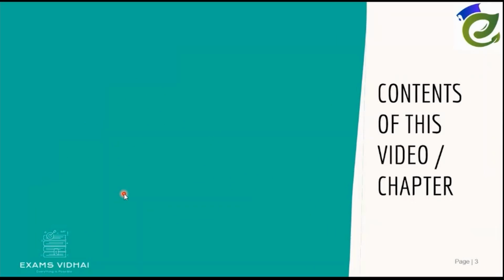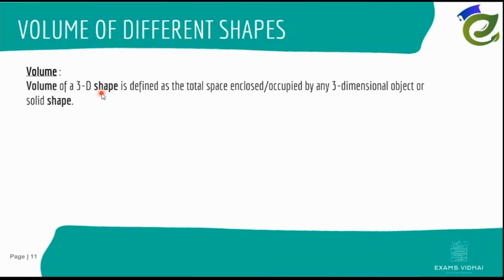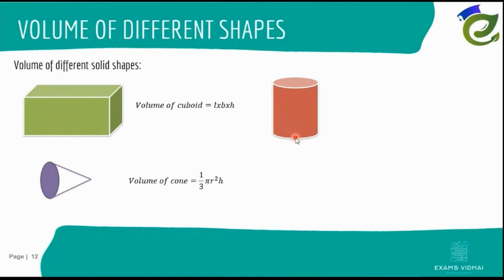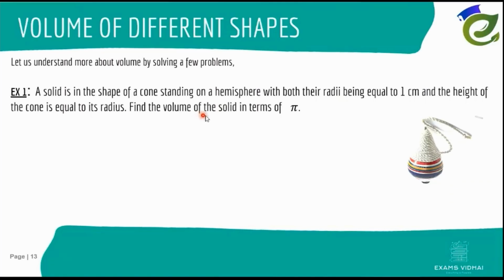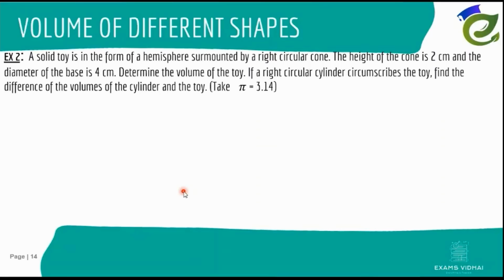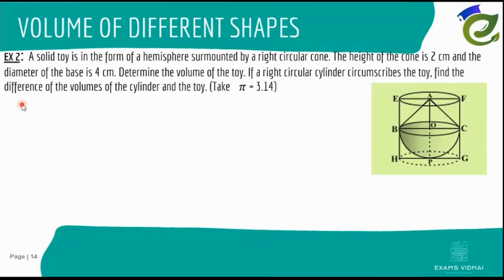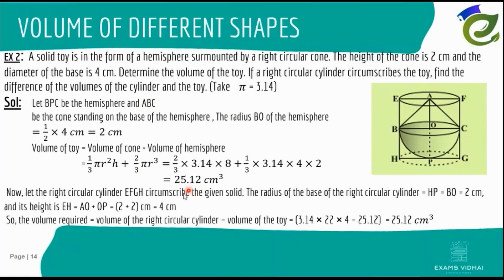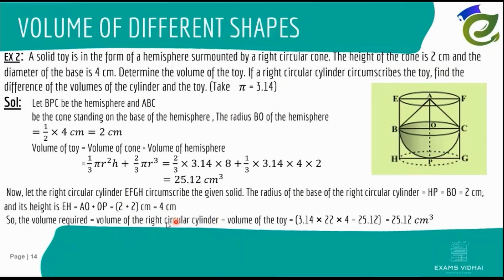Surface Areas and Volumes - Part 2 | Maths | NTSE NMMS | Vidhai Exams Possible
In this video, our Vidhai volunteer Kanakam Sriram teaches about Surface Areas and Volumes concept and problems for NTSE and NMMS exams preparation.

Vidhai
IIITDM Kancheepuram
Physics
Chemistry
Maths
Mental Ability
Biology
NTSE
NMMS
Exams Vidhai